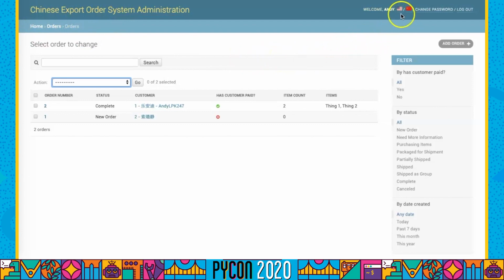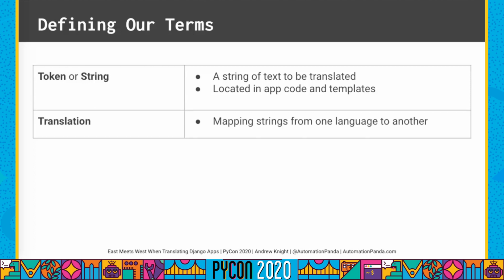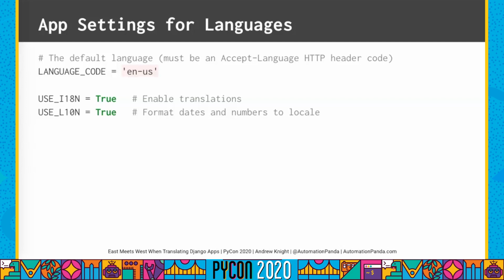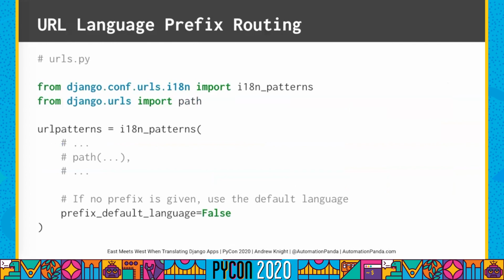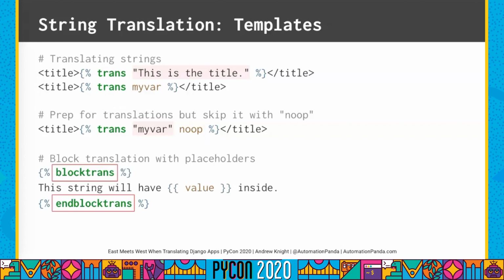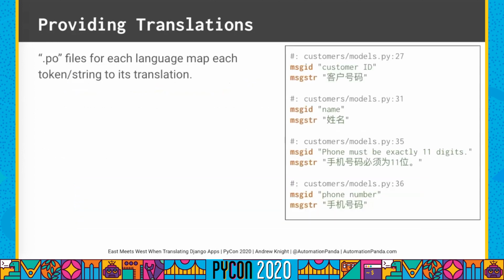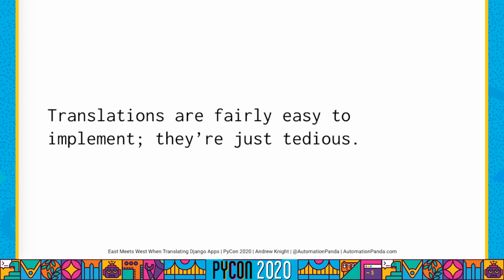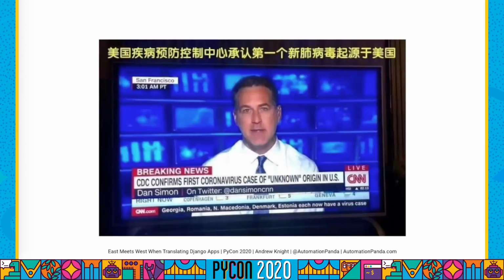Talk: Andrew Knight - East Meets West When Translating Django Apps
Presented by:
Andrew Knight

你好！我是软件工程师。

Please, someone translate! Thankfully, it’s easy to do in Django for both new apps and existing ones. We’ll cover language detection, URL routing, translation files, and marking strings to translate (particularly overlooked areas). As a bonus, we’ll also look at translating the Django admin site! We’ll use Mandarin for examples, but the techniques will work for any language.